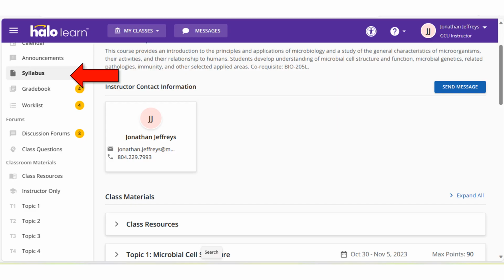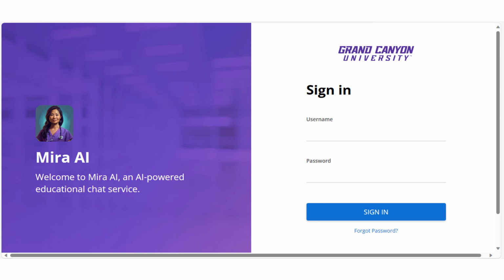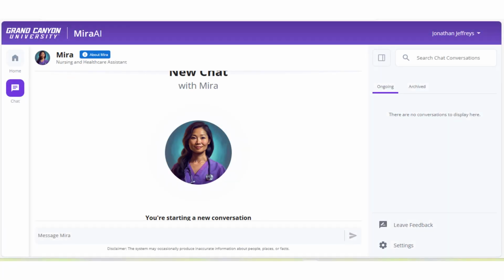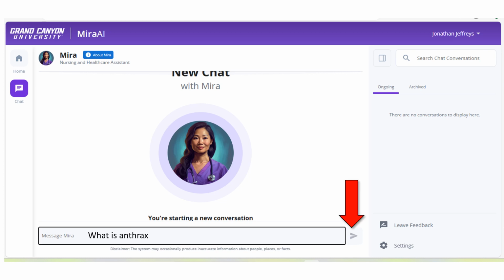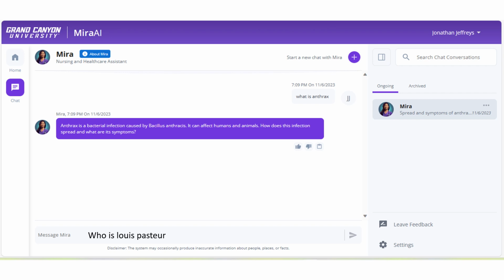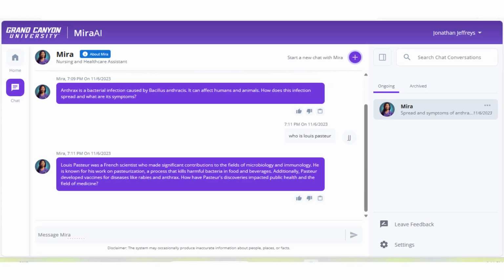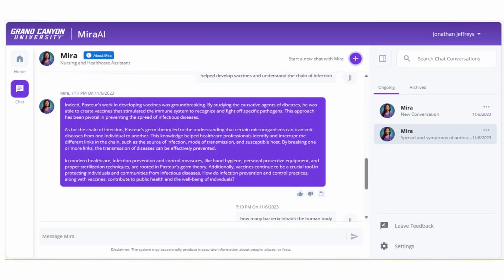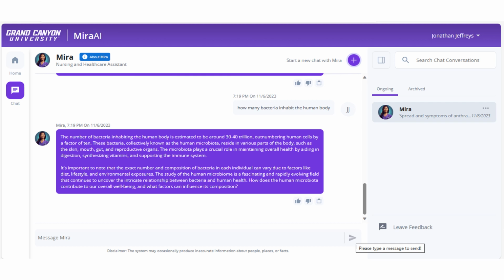Jeffreys' Short and Sweet MIRA AI Tutorial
BiologyCoachOnline instructor Jonathan Jeffreys shows his Grand Canyon University - GCU - microbiology 205 students how to navigate the new MIRA Artificial Intelligence tutorial application so that they may get the most out of their course experience.